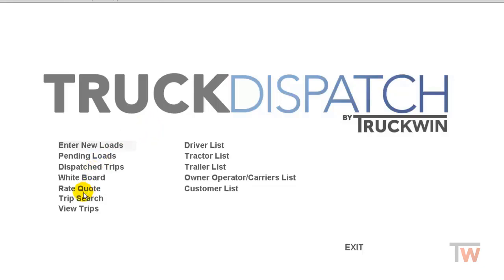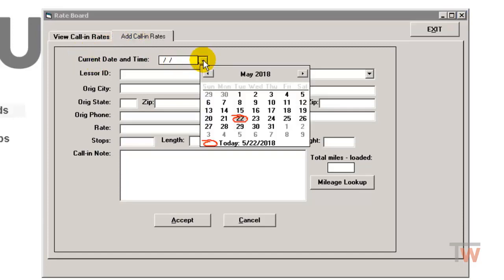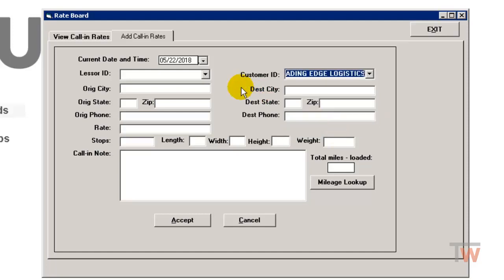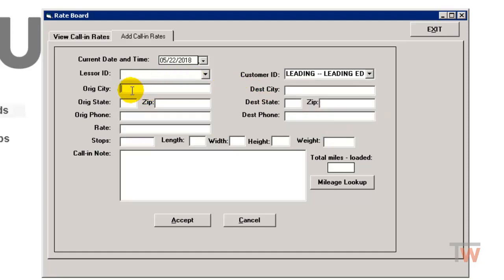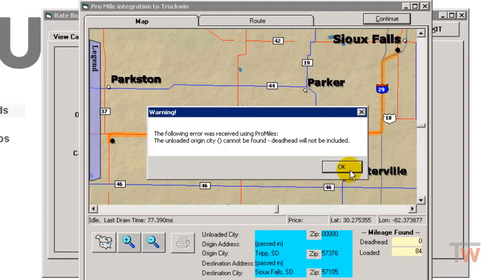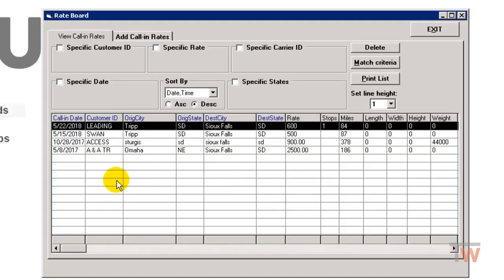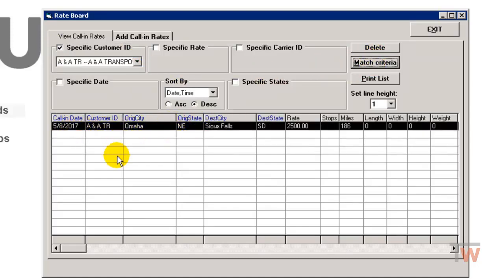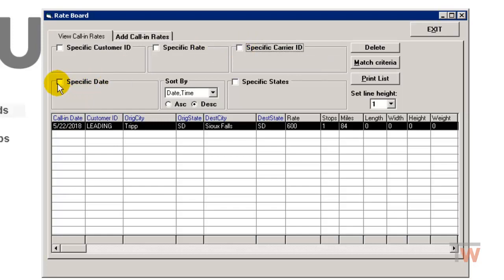The Rate Quote Board in Dispatch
This video shows how to best utilize the rate quote board in Dispatch.